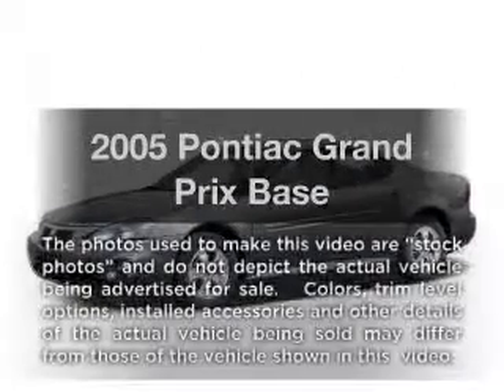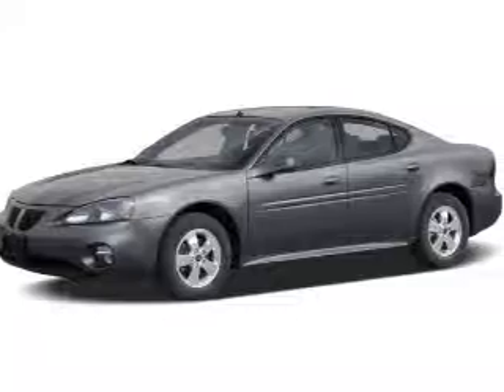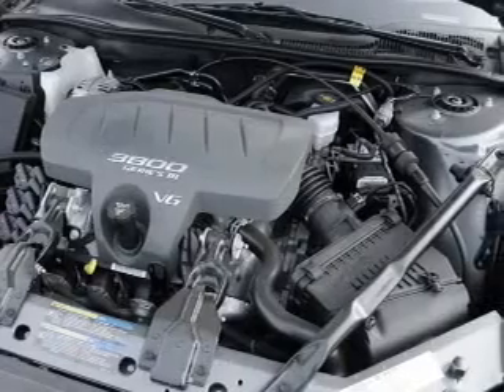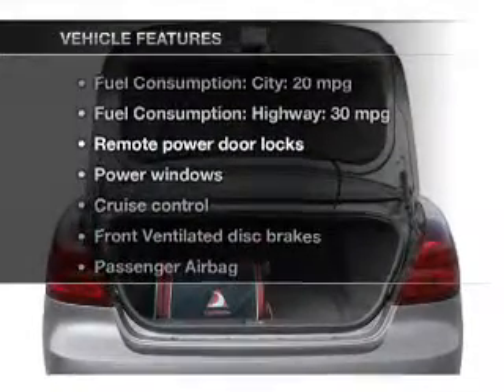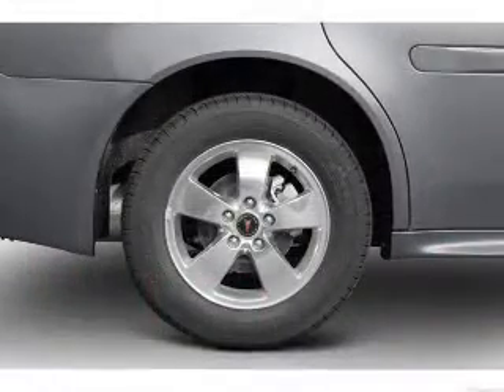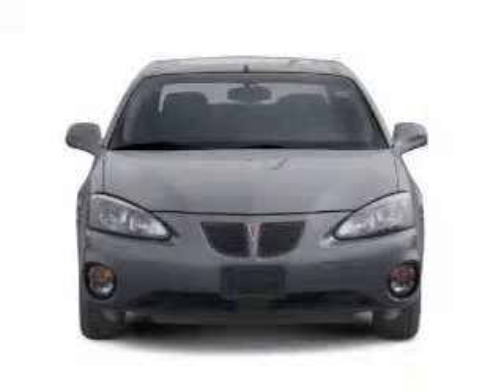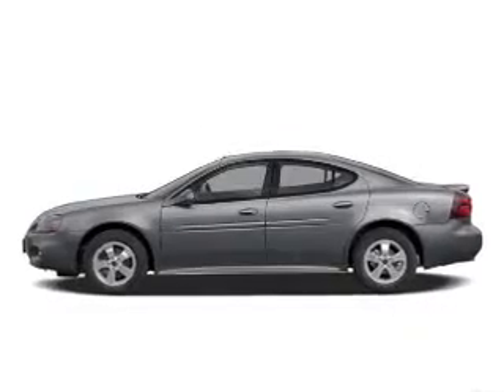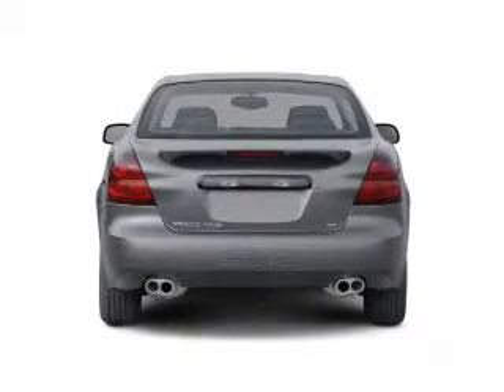2005 Pontiac Grand Prix - Vadnais MN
Year: 2005
Make: Pontiac
Model: Grand Prix
Trim: Base
Engine: 3.8 liter 6 cylinder 12 valve
Transmission: 4-Speed Automatic
Color: Gray
Mileage: 127933
Address:
3360 Highway 61